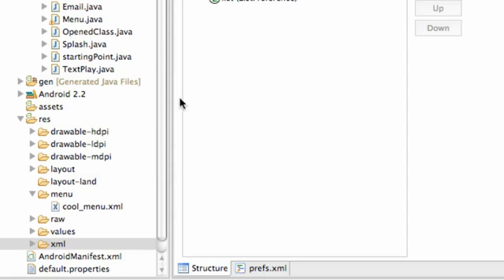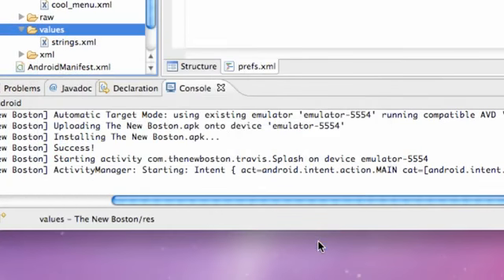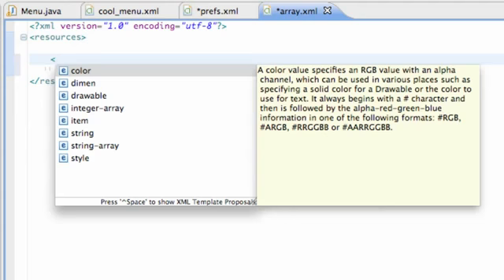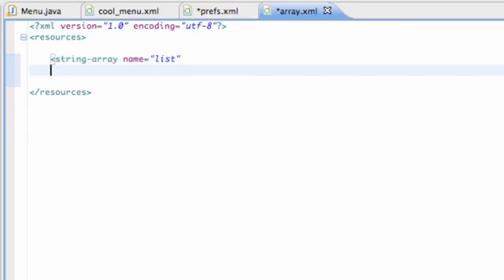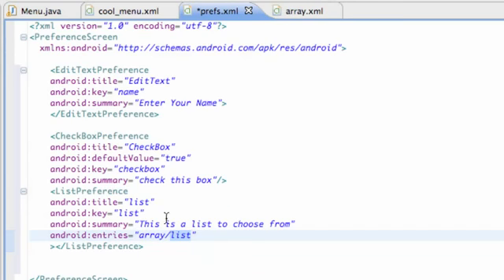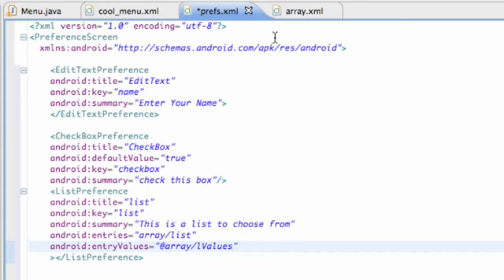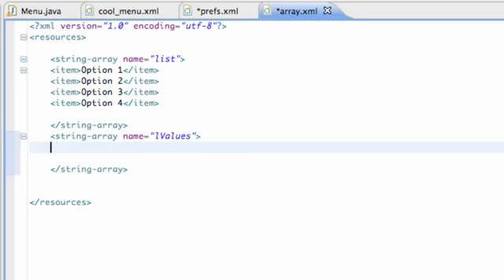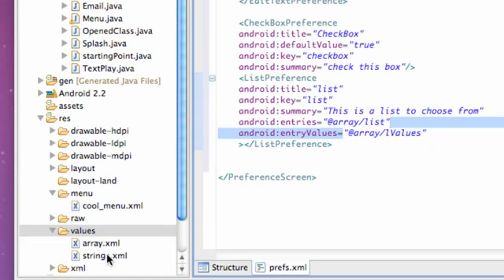Android Application Development 55 Setting up a String array resource